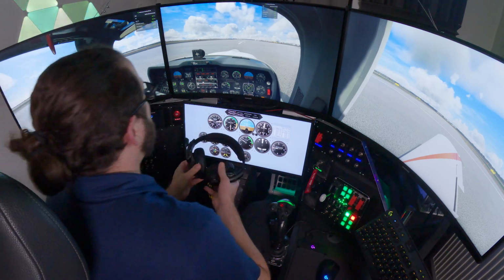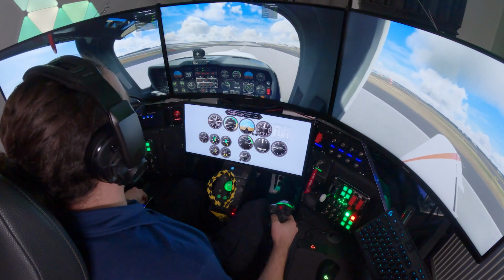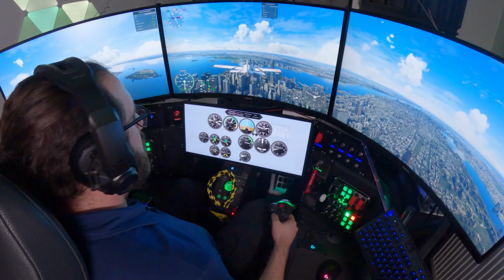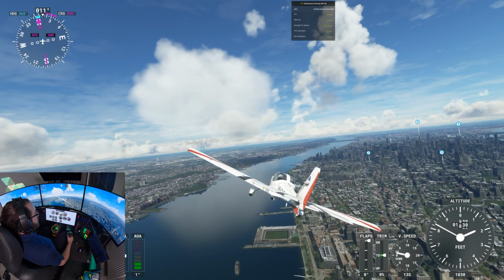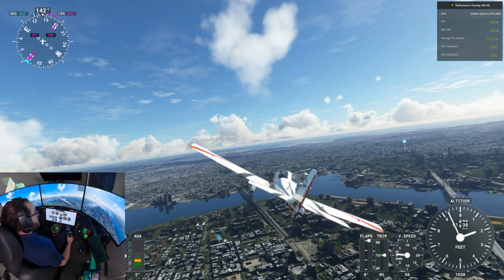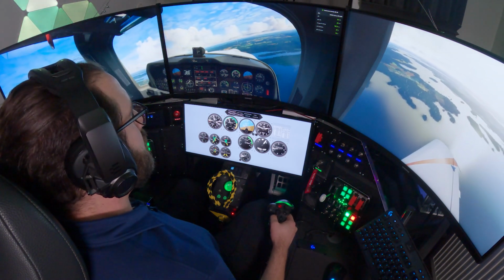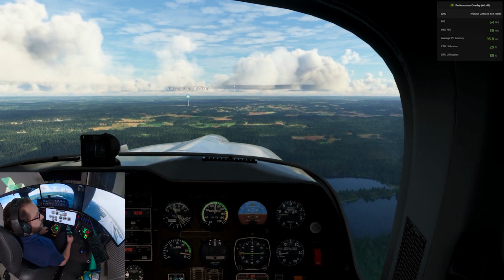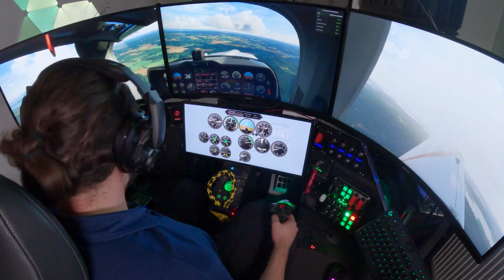Flight Simulator 2020 with GeForce RTX 4090: Re-Test With DLSS 3 On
I realized that in my last GeForce 4090 test video I didn’t have DLSS 3 frame generation on. So I went back to test it and results were really significant. Again, flying around Manhattan, then testing in more remote area and landing for recap.

Setup:
CPU: Ryzen 7 5800x3D
GPU: Asus GeForce TUF-RTX4090-24G-GAMING
Memory: 32 Gb, 3600 Mhz

Time stamps:

00:00 Intro
01:35 New York / Manhattan benchmark
03:21 Rural area benchmark
04:37 Landing
07:26 Recap of the video